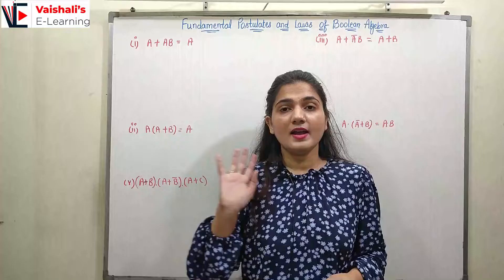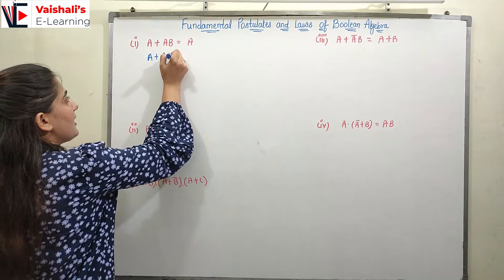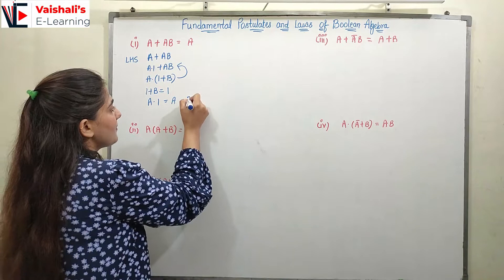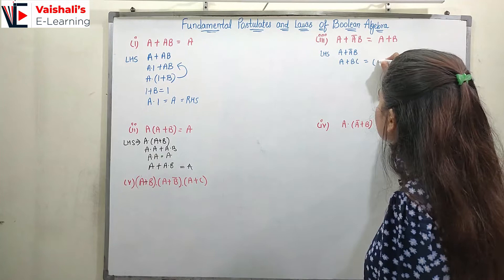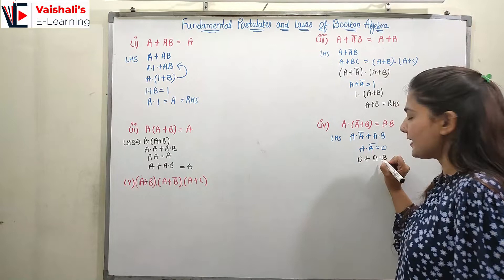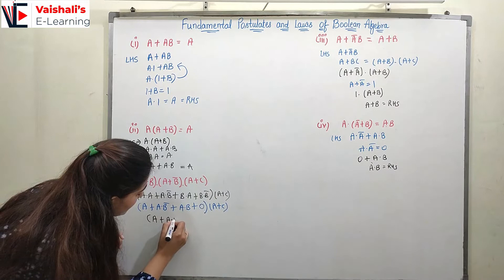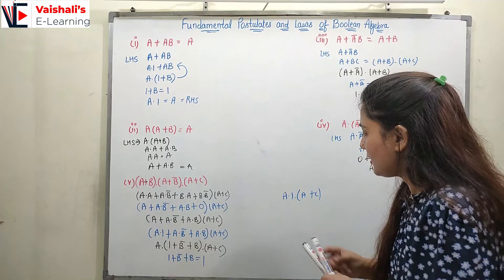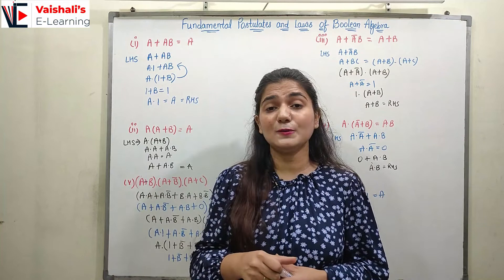Fundamental Postulates and Laws of Boolean Algebra - Proof | Hindi